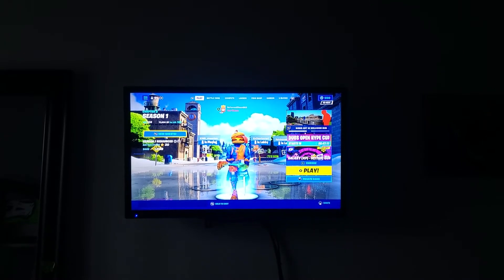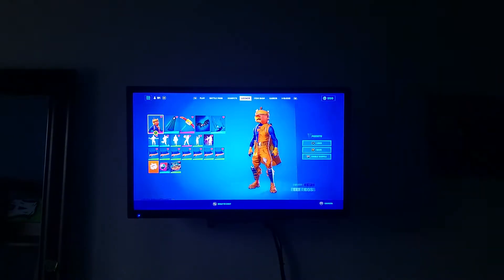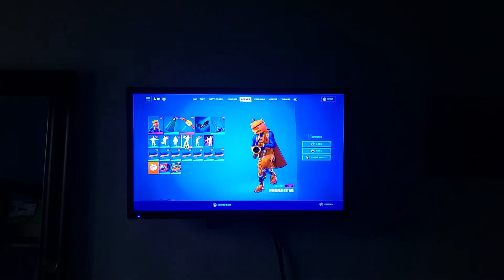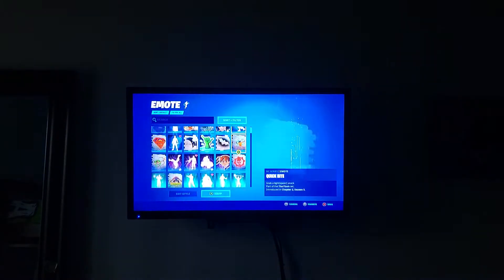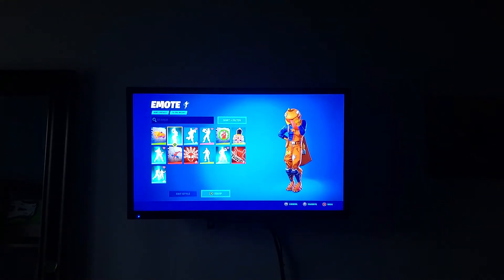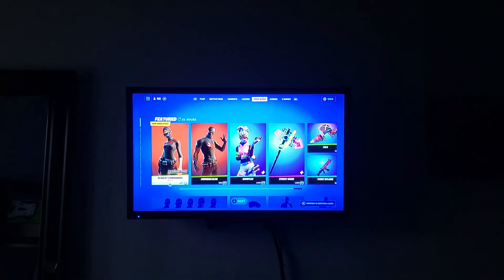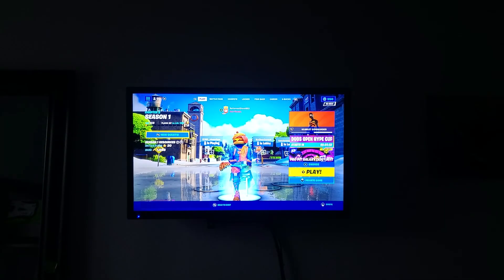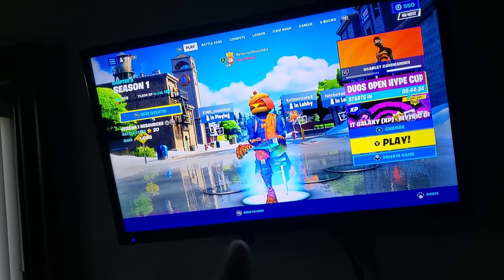Items I got off camera #3